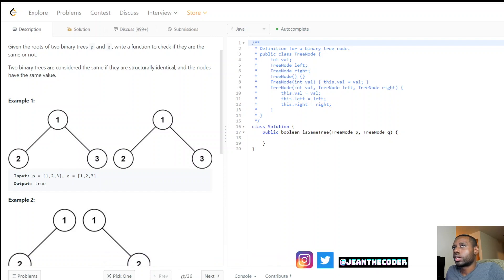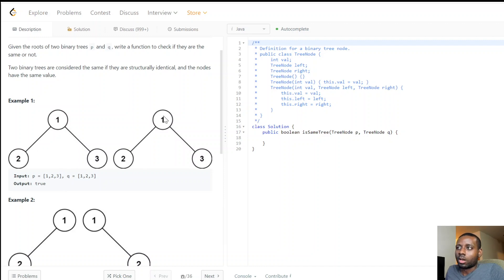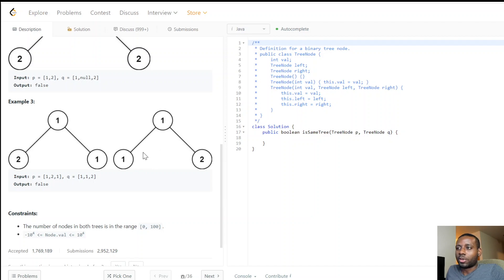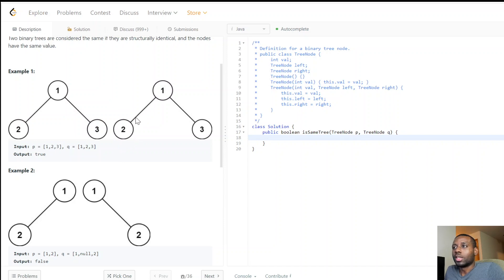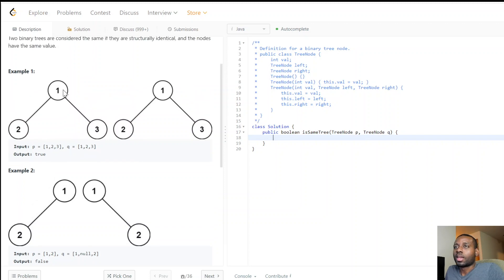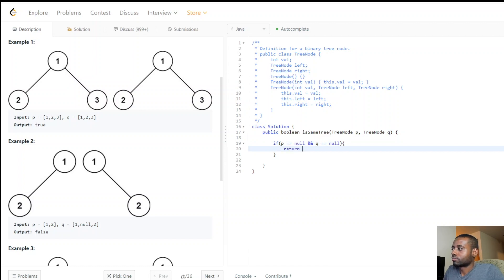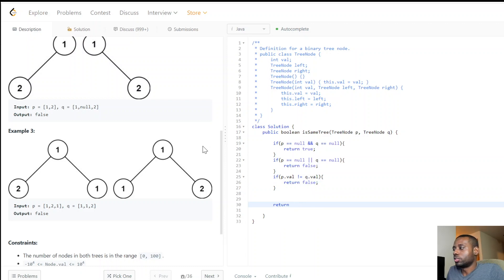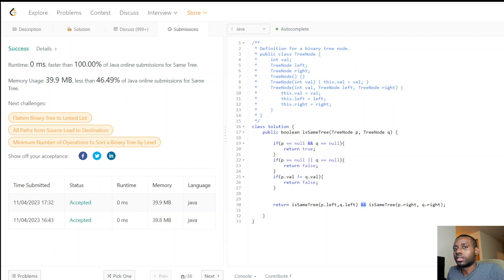GOOGLE Coding Interview Question - Same Tree | LeetCode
0:00​ - Reading Problem Statement
0:25 - Running Through Examples
6:25​ - Code